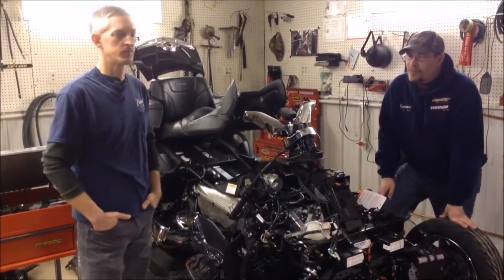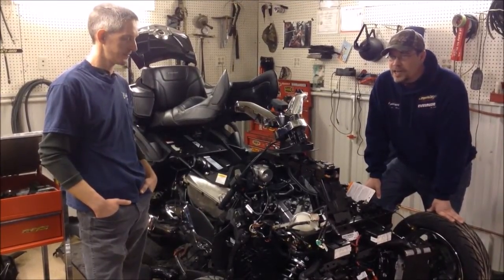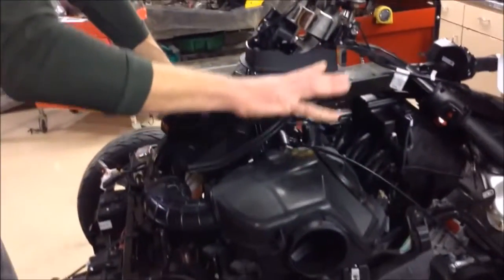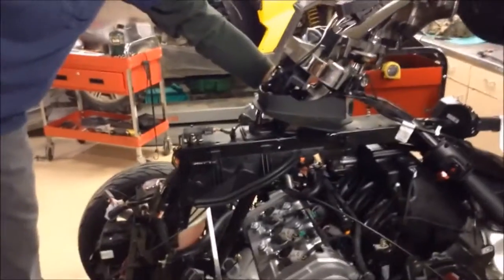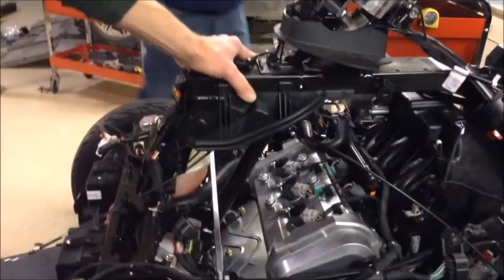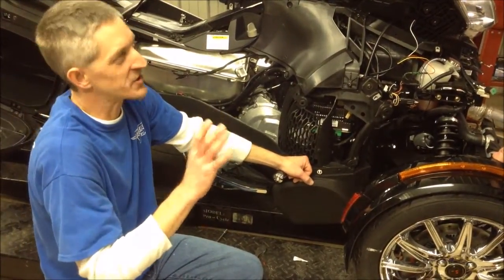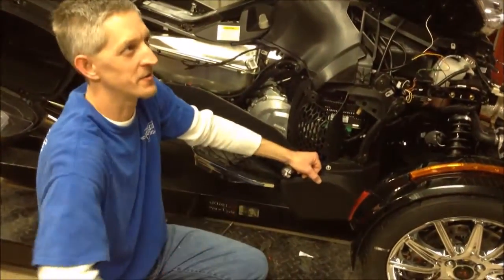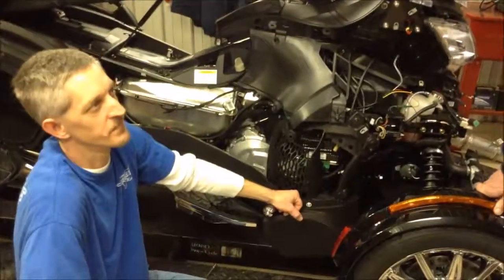ROTAX 1330 ACE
Explanation and advantages of the changes to the 2014 Spyder drive train with Master Technician Kevin Lakaner and Doug Davis.